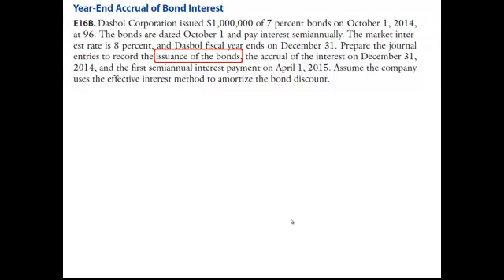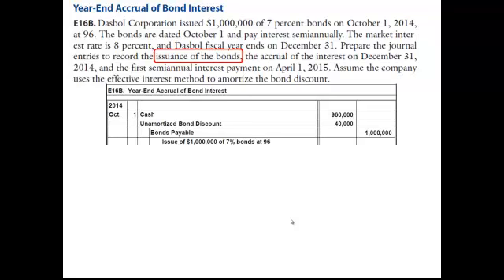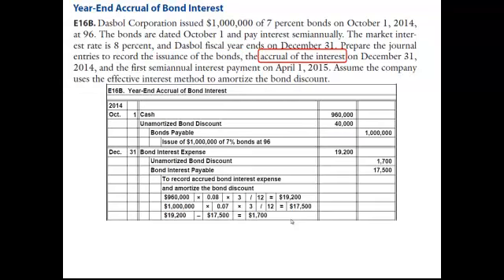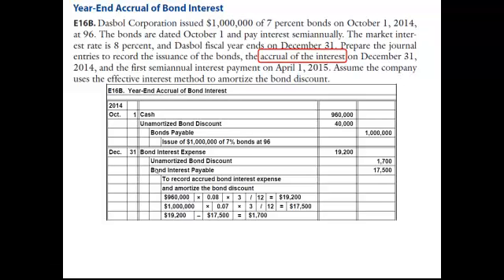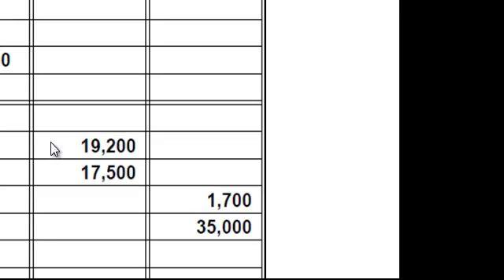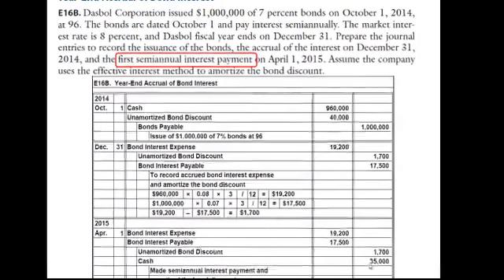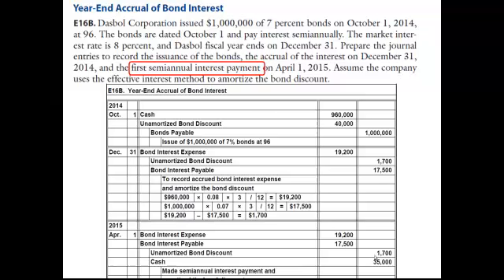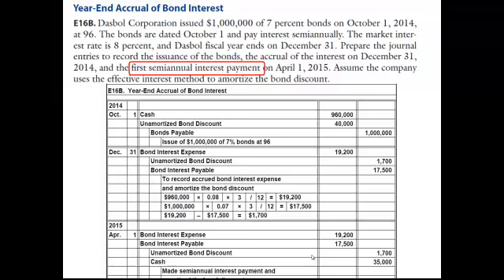Ch. 14 E16B